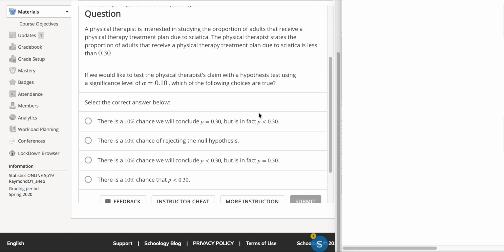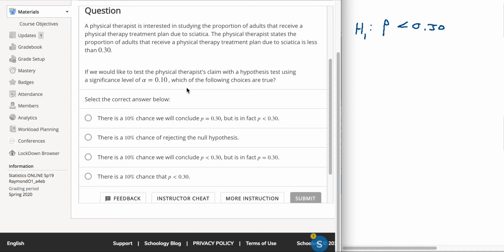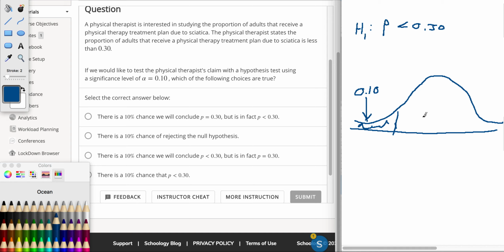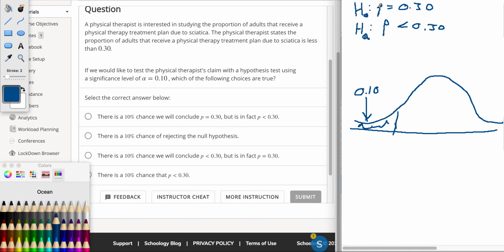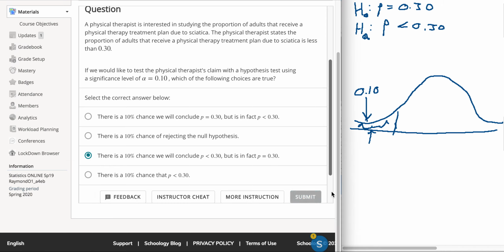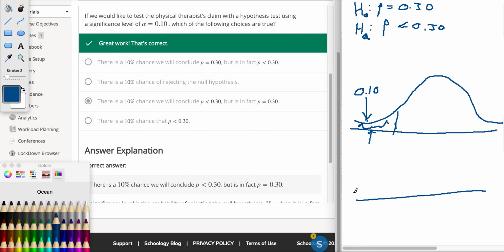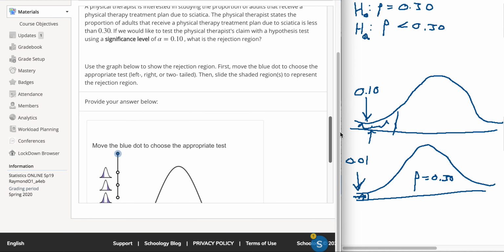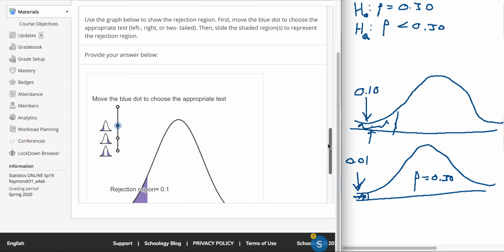Understanding the significance level and rejection region